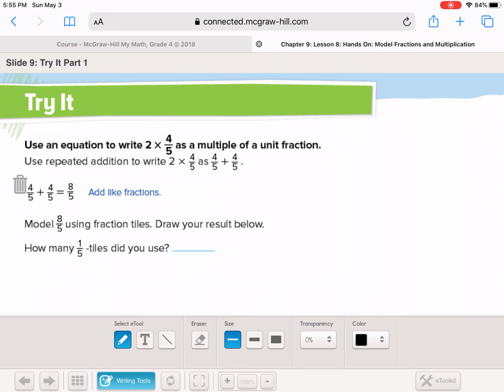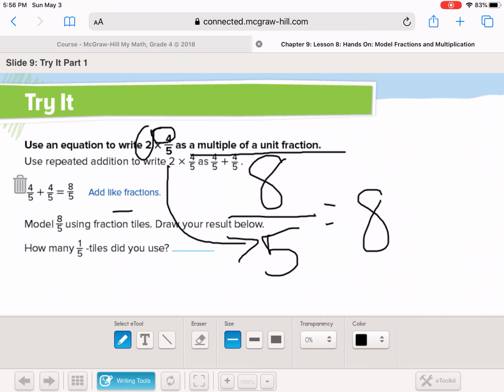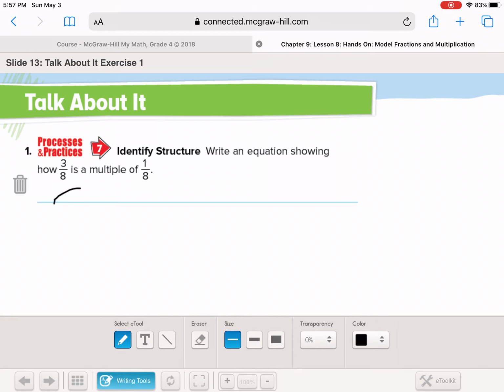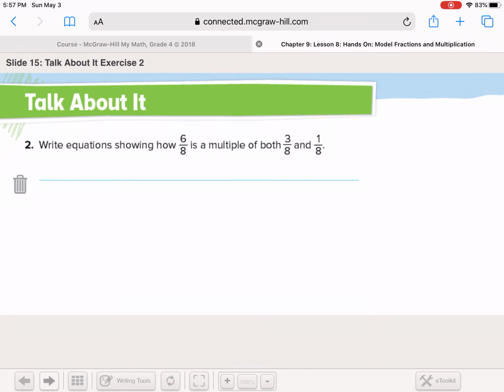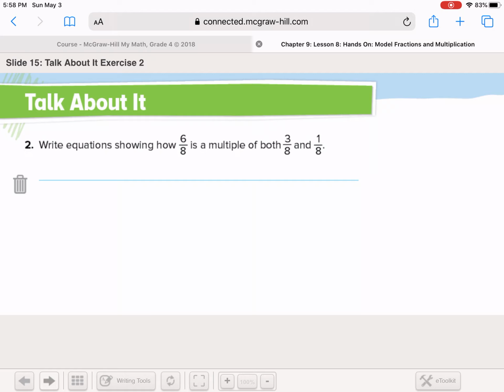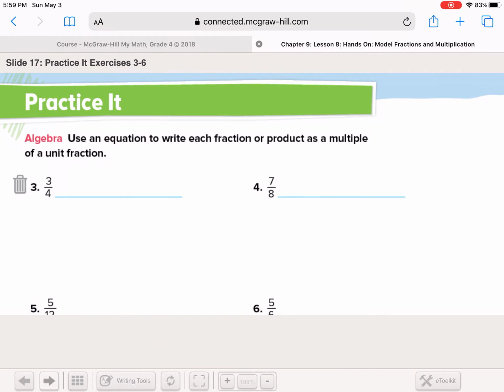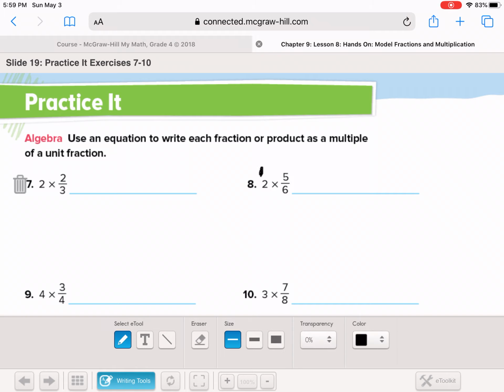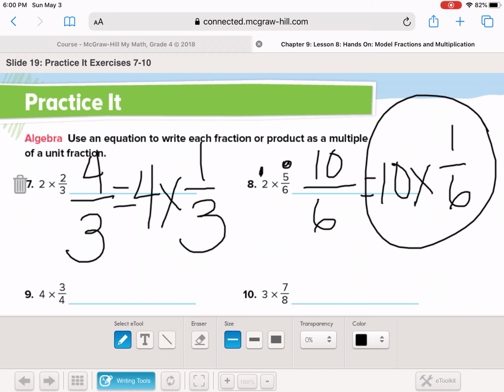Ch. 9 Lesson 8